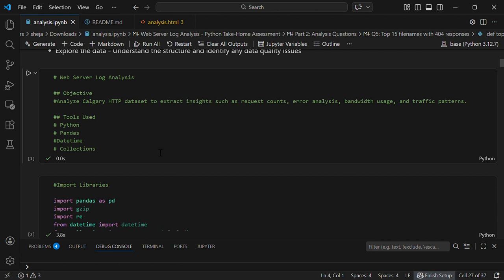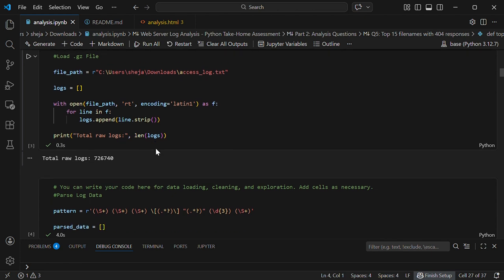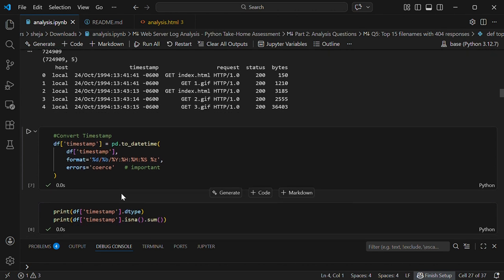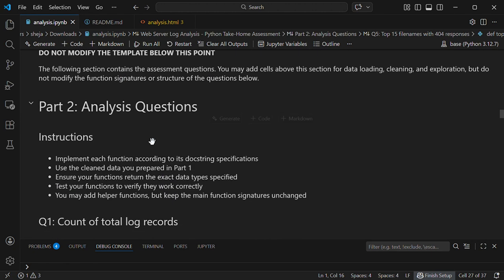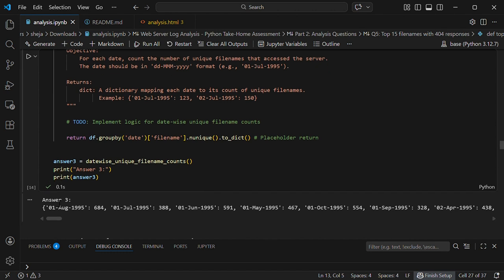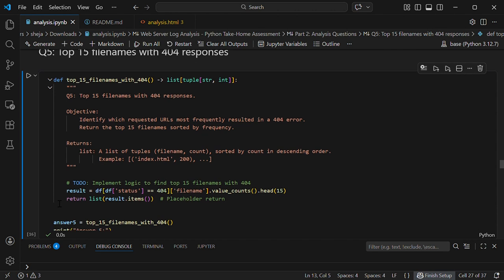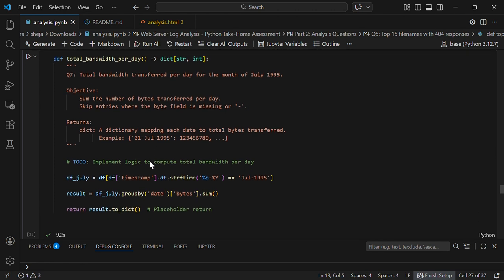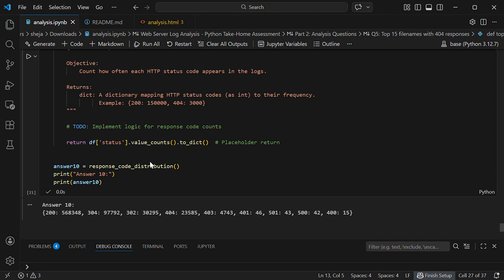Web Server Log Analysis - Data Engineering Assessment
This video explains my solution for the web server log analysis assignment using Python and pandas.